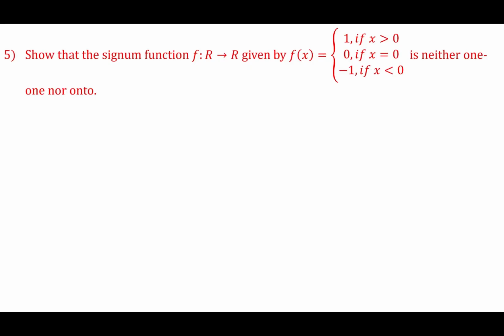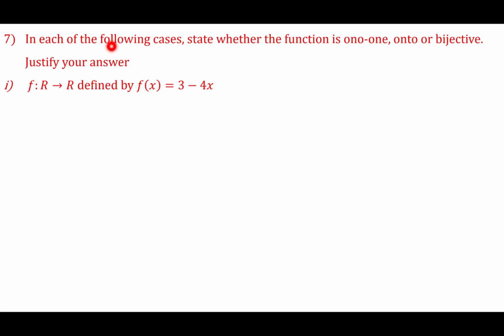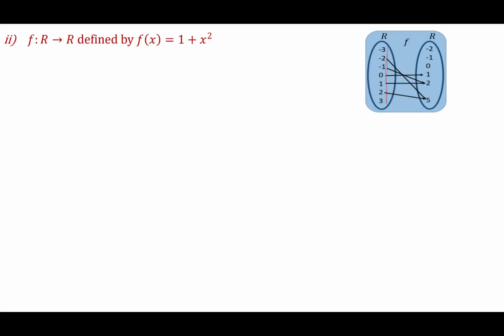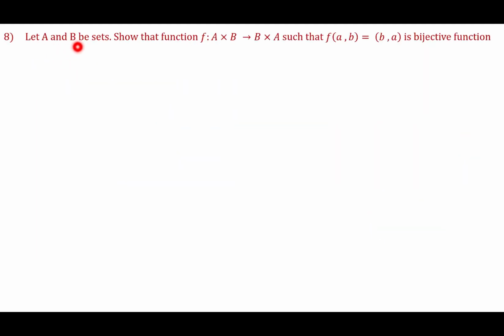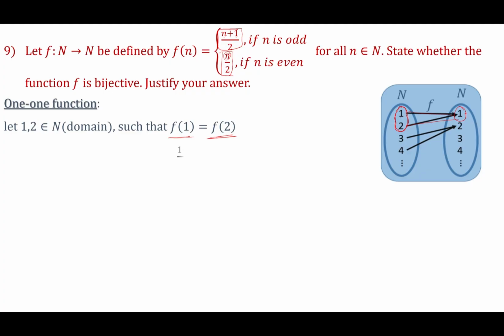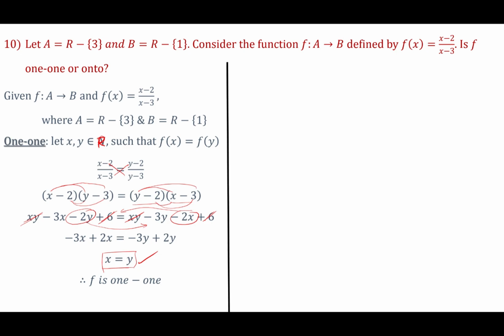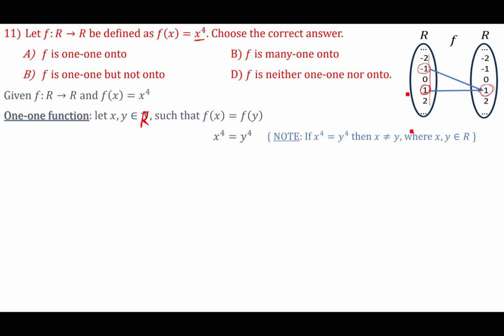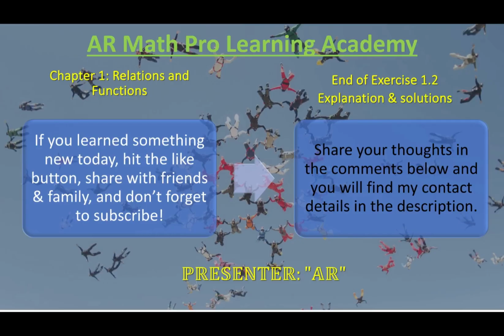Exercise 1.2 | Relations & Functions | Grade 12 | Ch 1 | All Solutions | Questions: 5 – 12 | Part 2